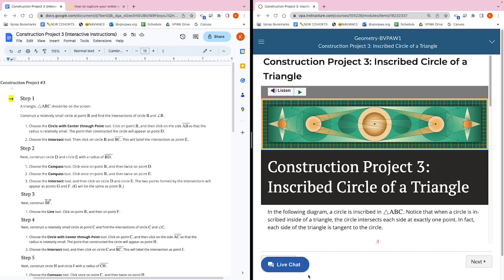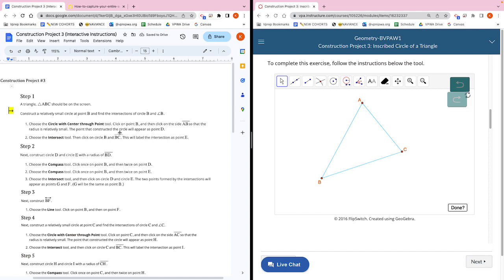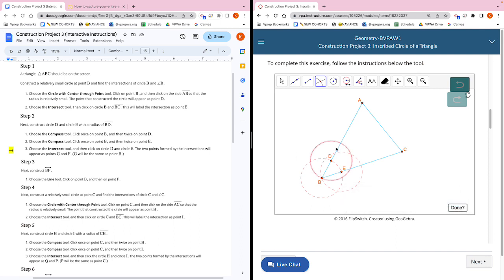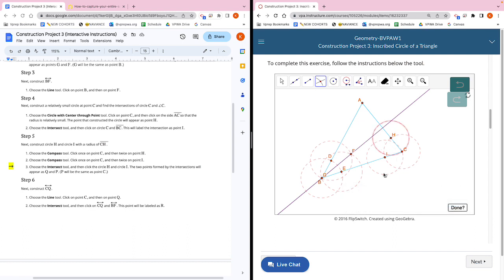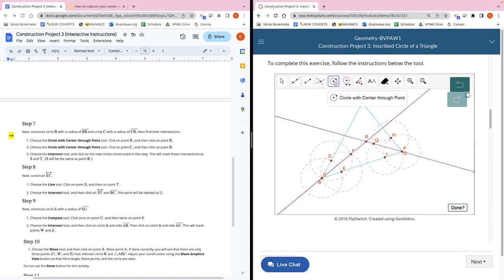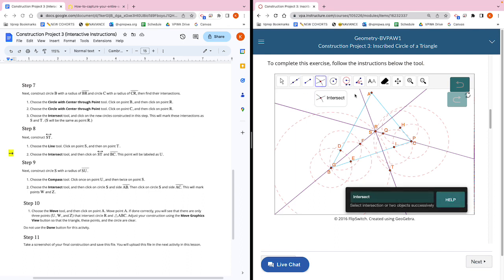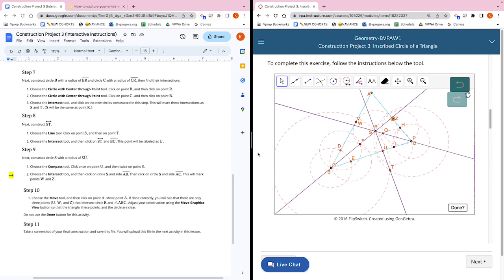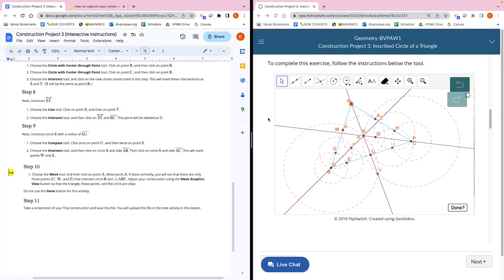Construction Project 3 S2